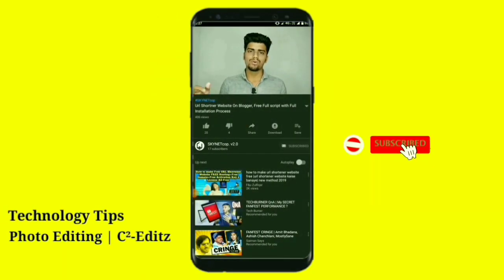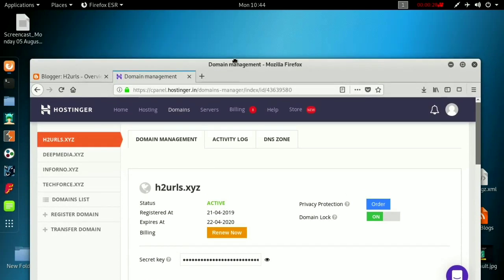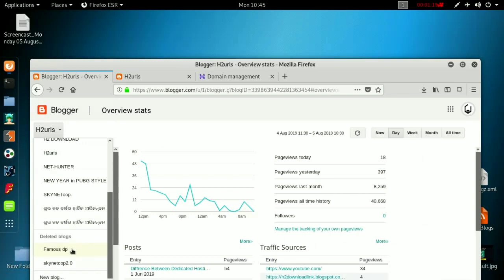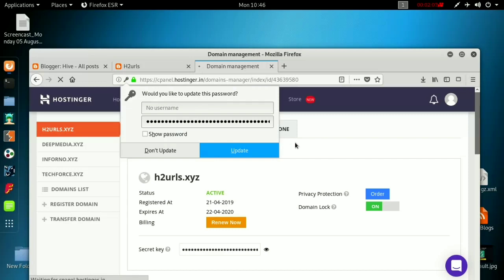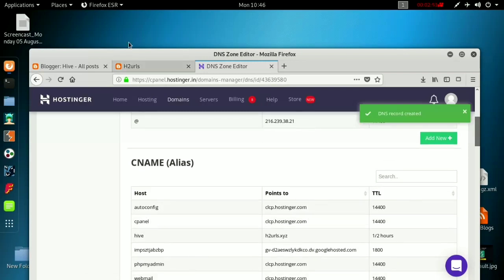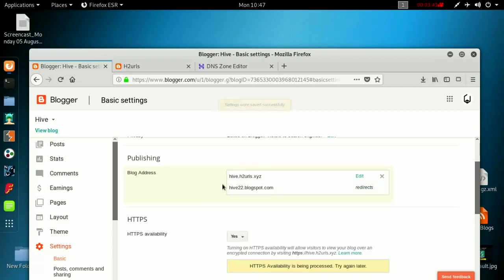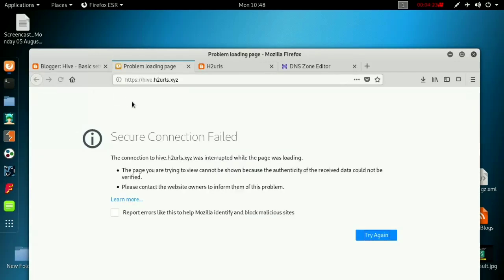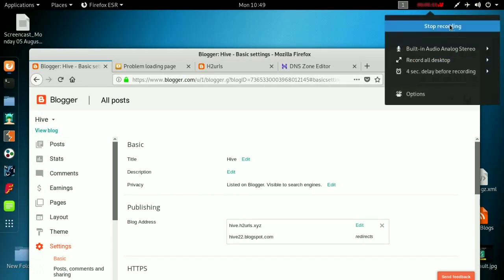How To Create Subdomain In Blogger | Create Multiple Website Using One Domain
Hi I'm Himanshu
in this video I'm going to tell you how you can create multiple website using one domain. you can show google Adsense ads in all subdomain website if you have one Adsense approved website.

website subdomain cname
free subdomain website creator
cari subdomain website
subdomain default website page
website subdomain define
directory subdomain website
website domains subdomain
digitalocean subdomain website
redirect subdomain to website dns
cara membuat subdomain di website
website subdomain finder
subdomain for website
subdomain free website
subdomain for website ispconfig 3
subdomain folder website
make subdomain website free
using subdomain for website
make subdomain for website
free subdomain website hosting
subdomain godaddy website
website subdomain là gì
subdomain in website
create subdomain in website
website subdomain language
website localization subdomain
subdomain map website
magento subdomain website
melihat subdomain website
mencari subdomain website
mengetahui subdomain website
subdomain for new website
subdomain website name
subdomain of website
find subdomain of website
mobile website subdomain or folder
create subdomain on website
deleted subdomain on website
website ohne subdomain erstellen
subdomain pada website
plesk subdomain website
website subdomain redirect
website subdomain scanner
subdomain separate website
setup subdomain website
website subdomain test
add subdomain to website
point subdomain to website
dns subdomain to website
subdomain redirect to website
map subdomain to website
create subdomain to website
iis map subdomain to website
website von subdomain auf domain umziehen
website von subdomain umziehen
subdomain wordpress website
website subdomain www
subdomain wildcard website
website subdomain not working
website without subdomain
subdomain of your website
ispconfig 3 subdomain for website